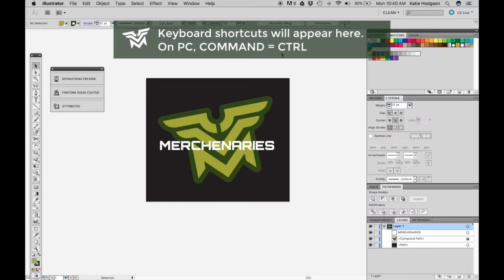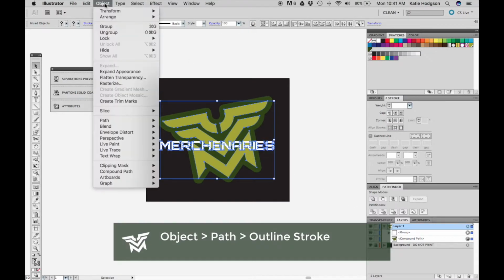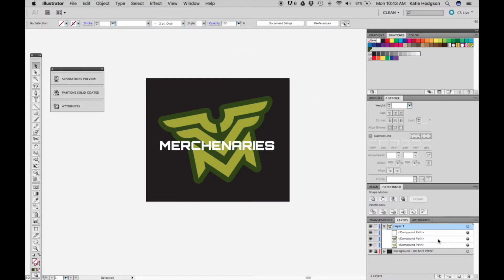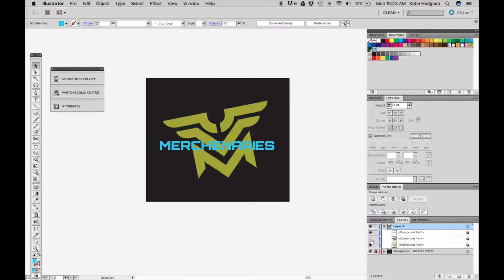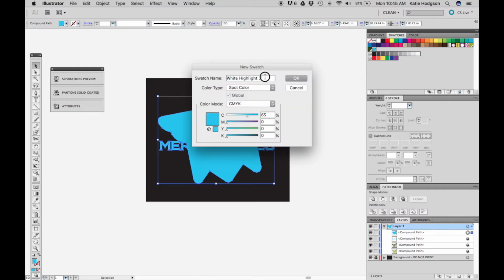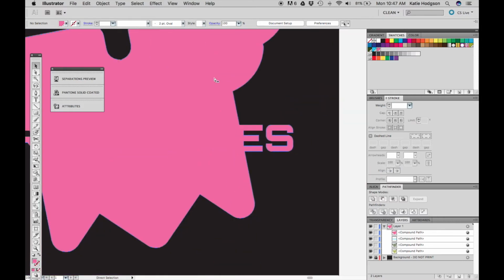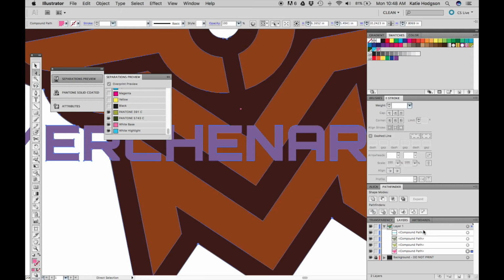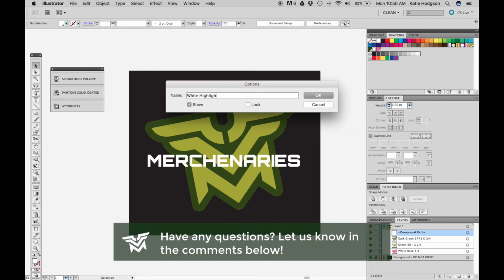How to Make Vector Separations - Part 3 - Working with White Ink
Part 3 of our Vector Separations series is when it starts to get serious.

Check out the written version of this tutorial on our

Today, I'm showing you how to create a vector separation with a white base and a white highlight. Although the artwork we're using is relatively simple, this technique is what I use 99% of the time when making vector separations.

I did notice while proofing my keyboard shortcuts that some shortcuts have been changed in the new Adobe CC. I primarily work with Adobe CS5 and CS6, so if you are having issues with a shortcut, please refer to this list from Adobe themselves

Learn about the Separations Preview, Pantone Colour Books, and Attributes panel with this quick introduction to useful Illustrator tools for screen printing design.

This introduction to vector separations shows you how to make and choke a base for printing on coloured and black t-shirts.